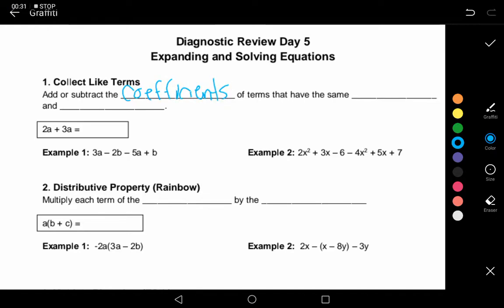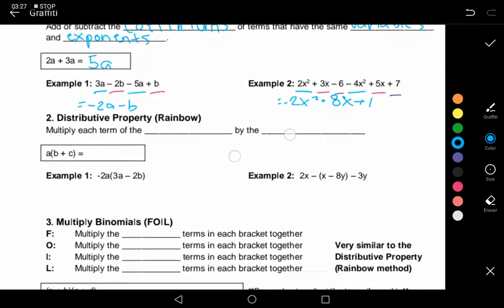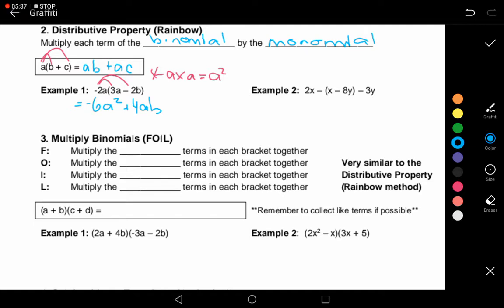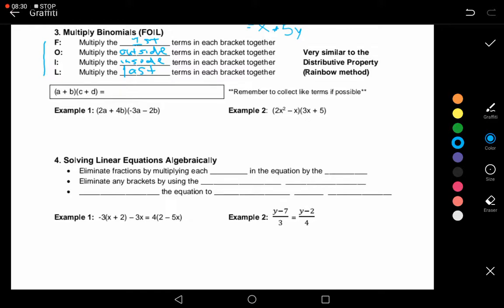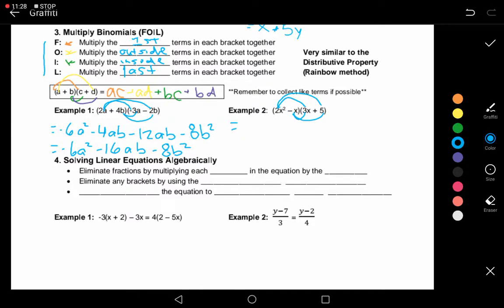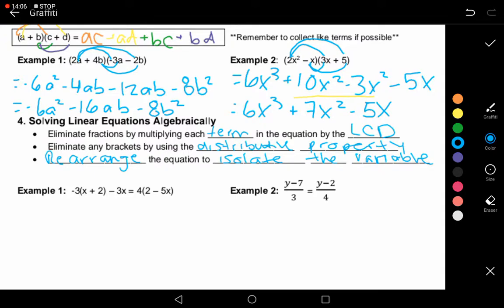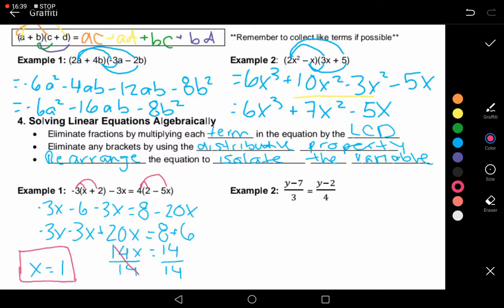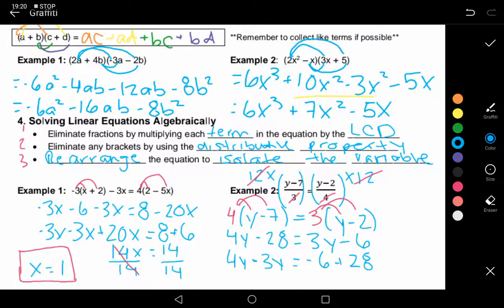Review Lesson 6: Expanding and Solving Equations